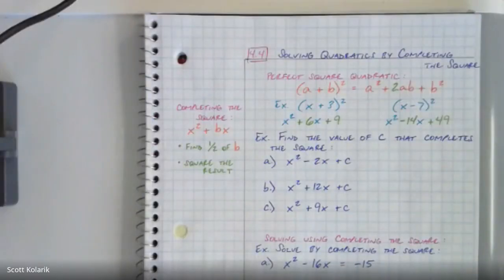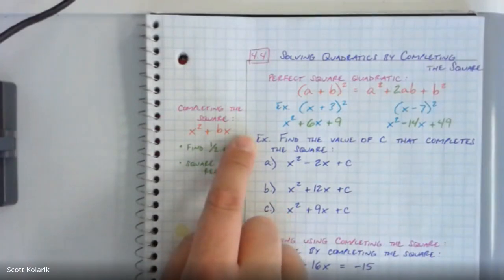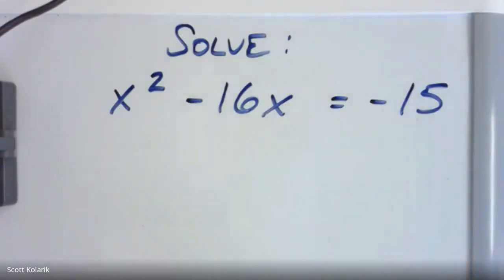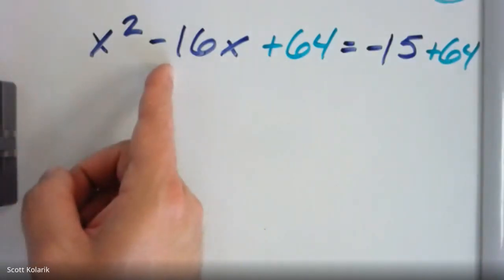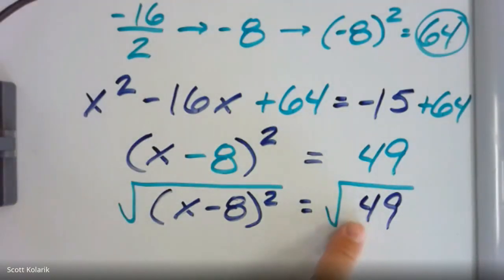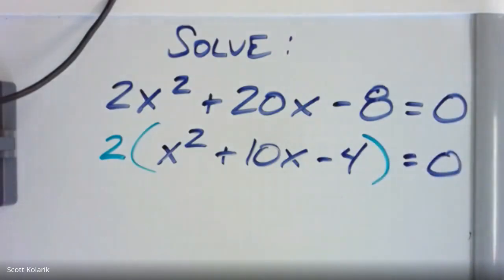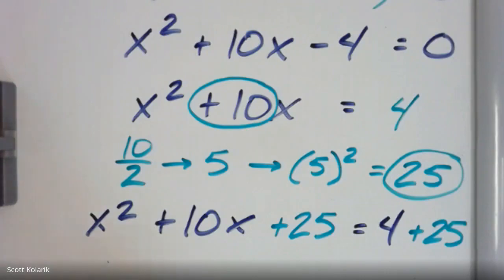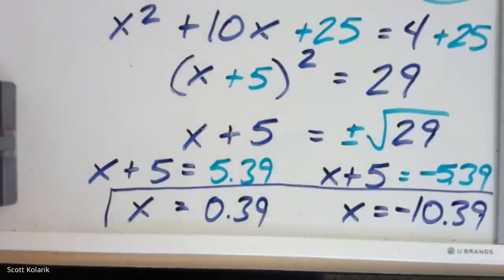Math 2: 4.4: Solving Quadratics by Completing the Square (Part 2 of 2)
Math 2
Ch.4: SOLVING QUADRATIC EQUATIONS
Sec.4: Solving Quadratics by Completing the Square